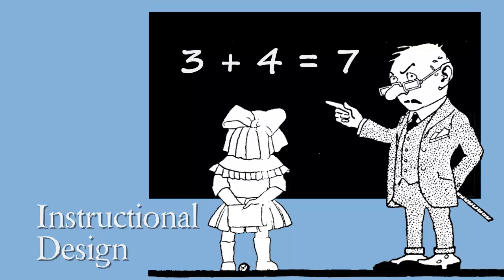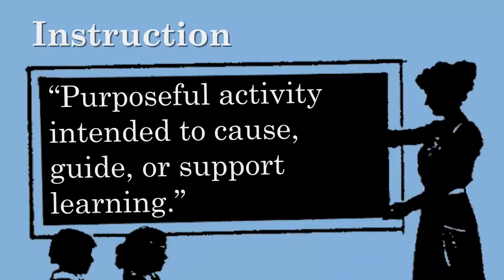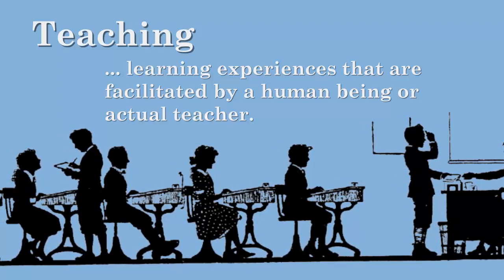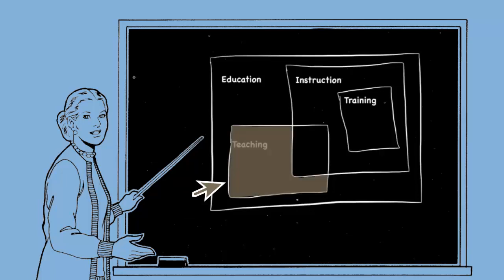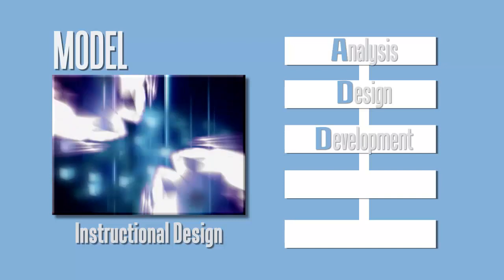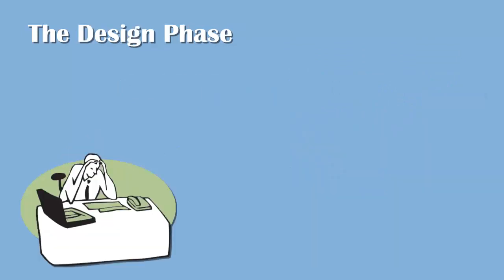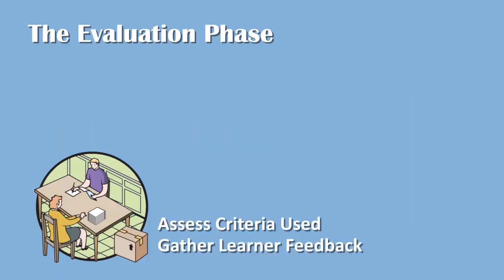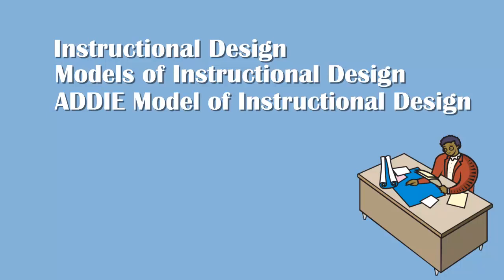Instructional Design - Unit 1 - An Introduction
An introduction to instructional design, models of instructional design, and the ADDIE model of instructional design.